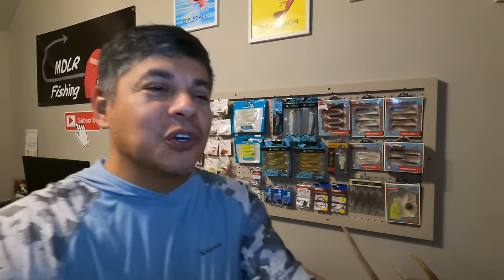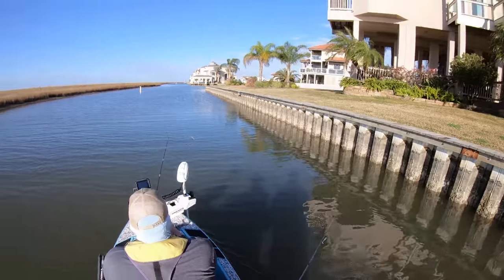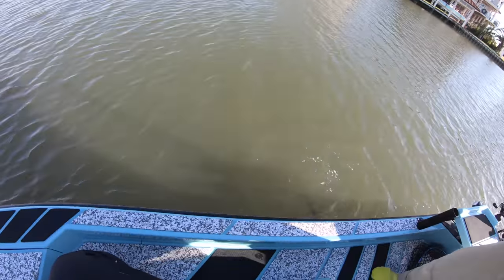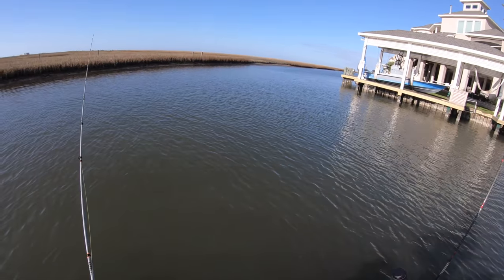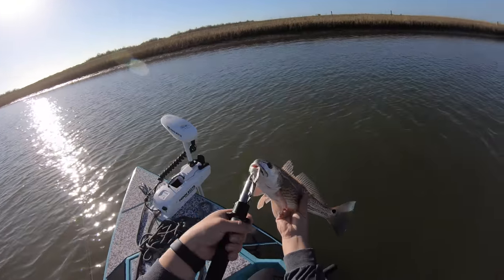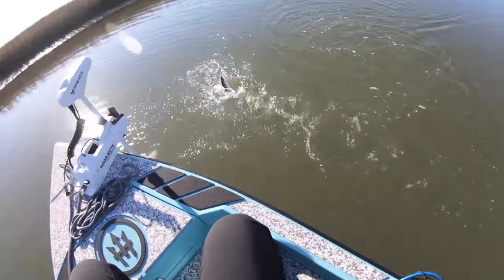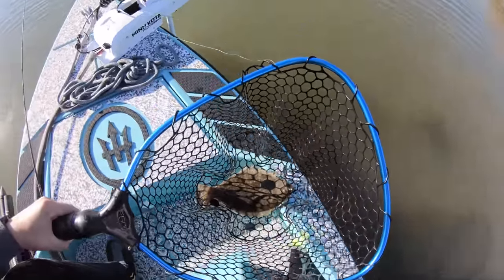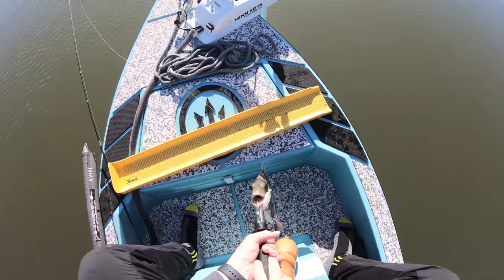(S4 Ep63) Mega Ultra Slam 😂 10,000 Fish!!!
*Save up to 30% by becoming a member
*Get early access to new products
*Exclusive access to member-only items
*Member-only Perks